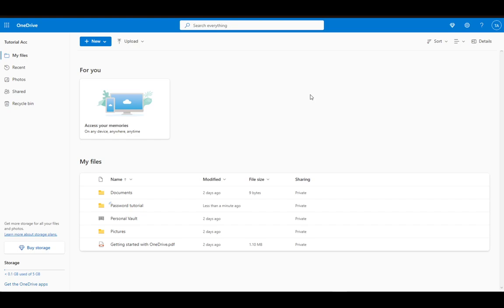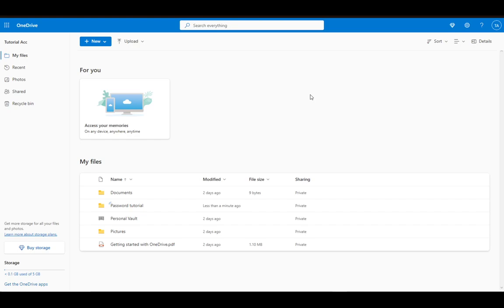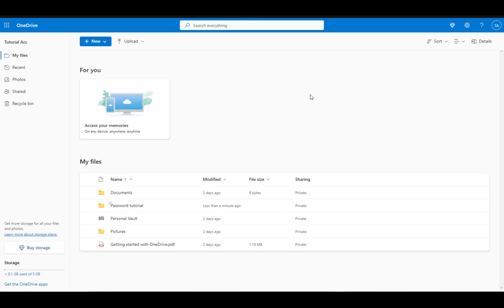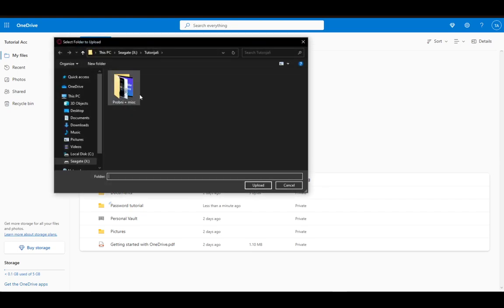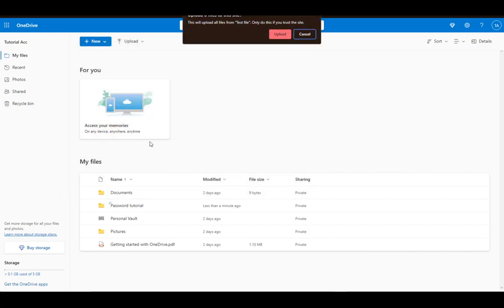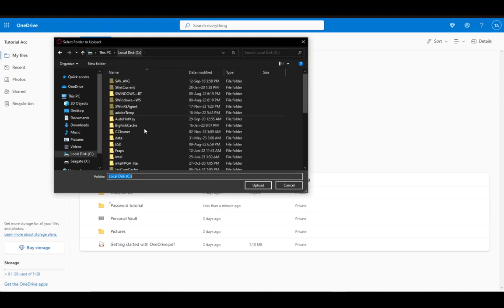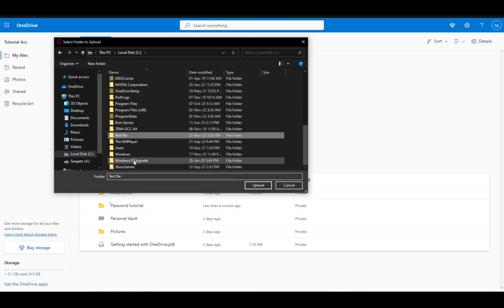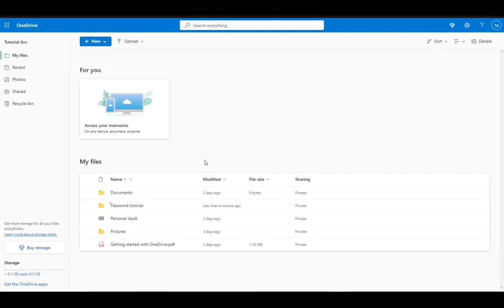How To Add Files To OneDrive Tutorial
Today we talk about add files to onedrive,microsoft onedrive,how to use onedrive,onedrive tutorial